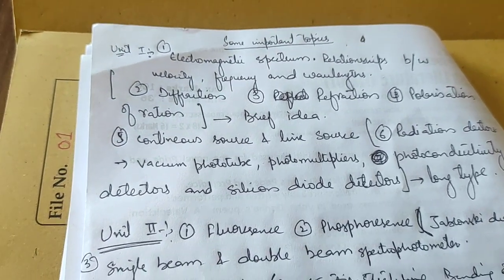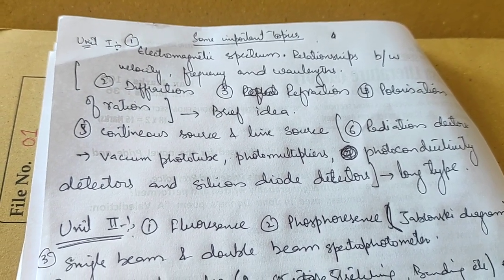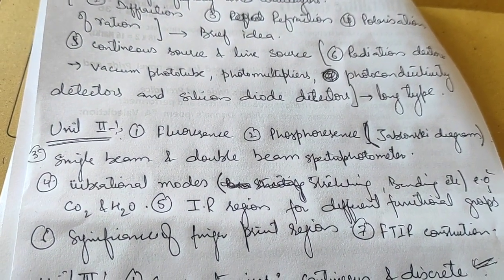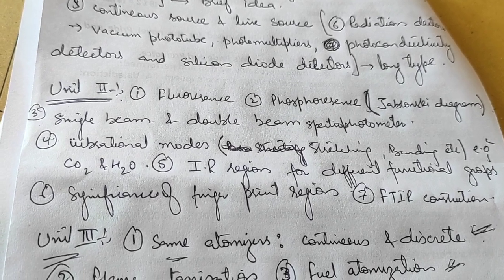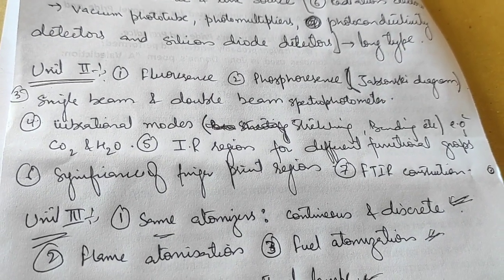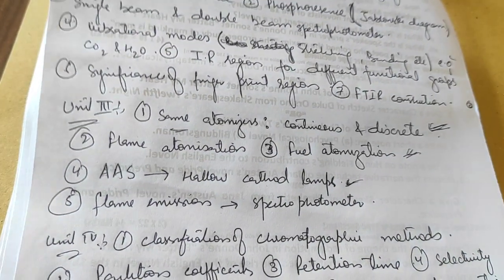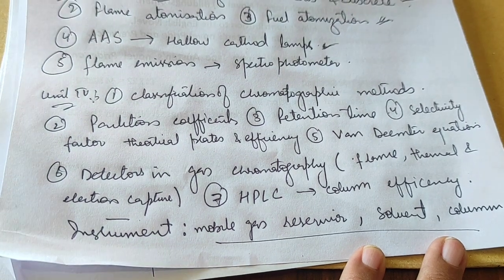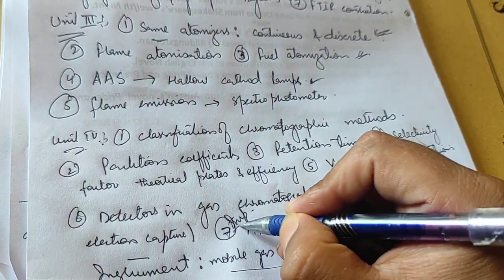Important topics of Bsc 6th semester cluster university (cbcs)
Important topics